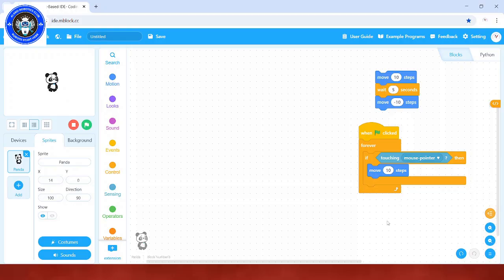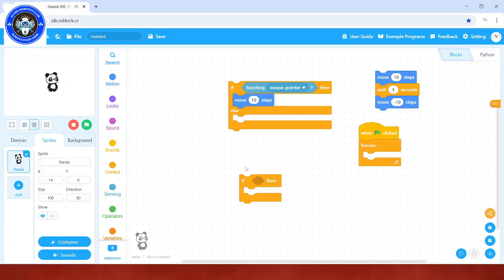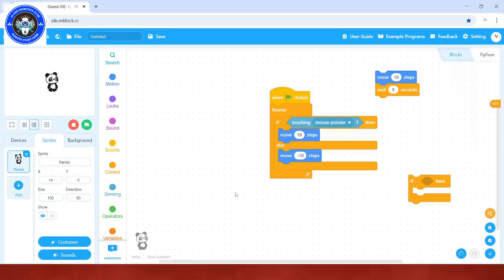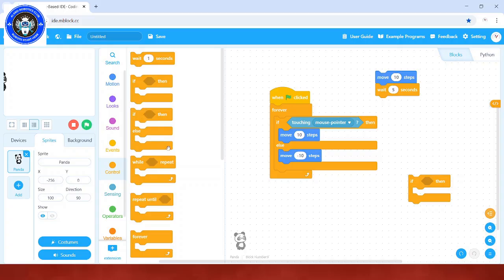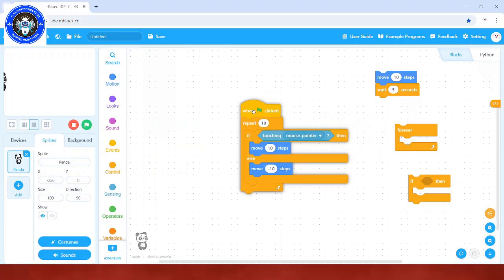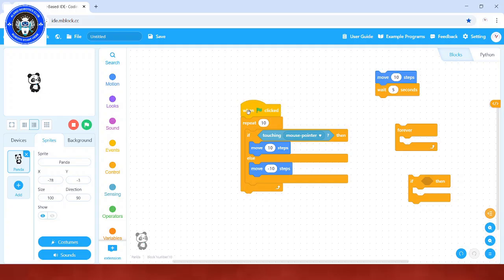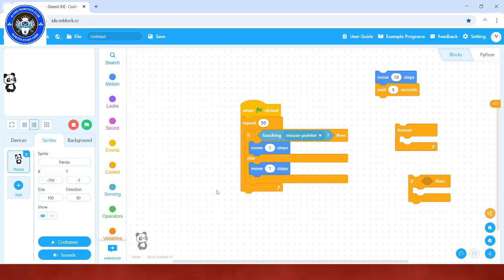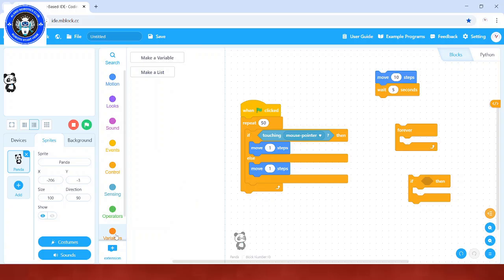Learn Programming Step by Step (Lesson 19)